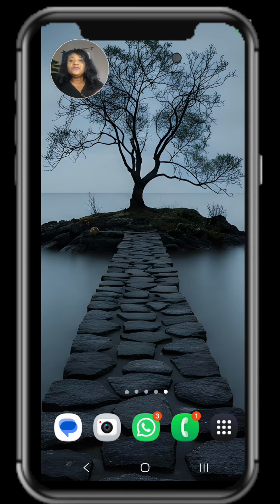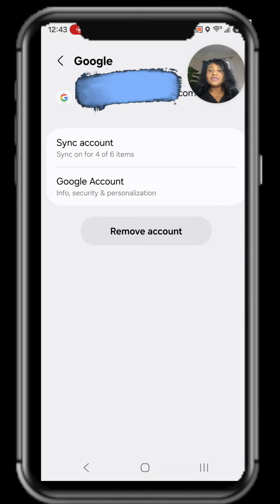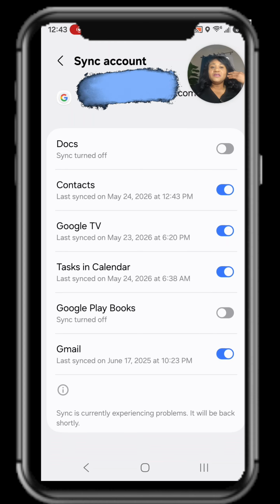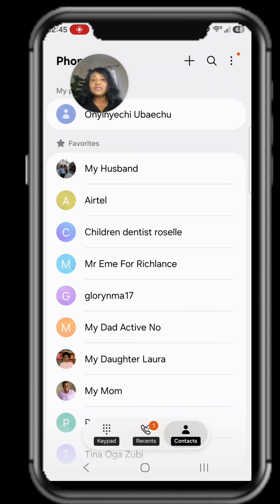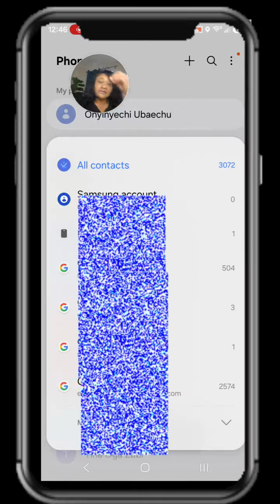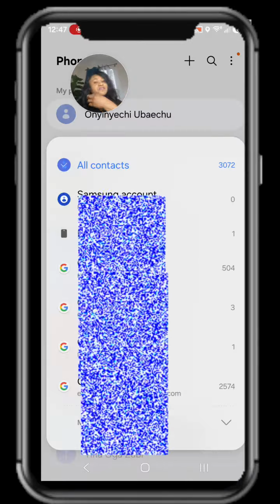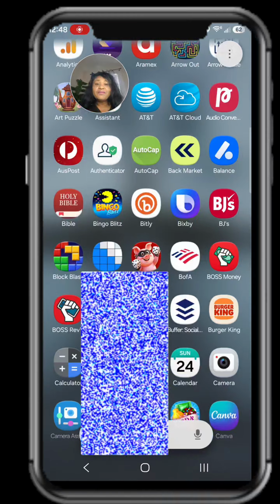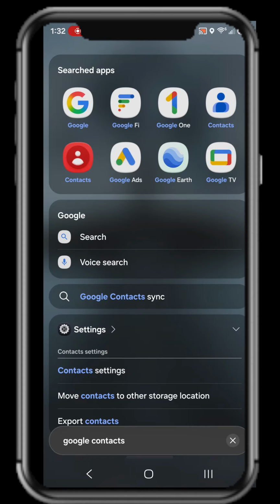How to Sync Contacts Across Devices on Android (Never Lose Contacts Again)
Never lose your contacts again. In this Android tutorial, learn how to sync contacts across devices using your Google account. I’ll show how to turn on contact syncing on Samsung Galaxy S25 Ultra and other Android phones so your phone numbers transfer automatically to new devices.
Topics covered:
how to sync contacts across devices
android contacts sync tutorial
sync contacts Samsung Galaxy
Google contacts backup Android
transfer contacts to new phone
never lose contacts again

00:00 Why people keep losing contacts
00:39 What contact syncing actually does
01:00 Sync contacts on Samsung S25 Ultra
01:35 Make sure contacts save to Google
02:20 Common mistake causing lost contacts
03:56 How to sync contacts to another device
04:38 Other Android phones method
05:17 Final contact backup tip